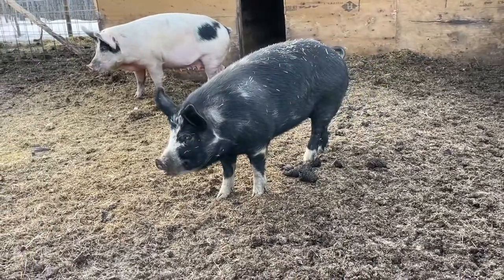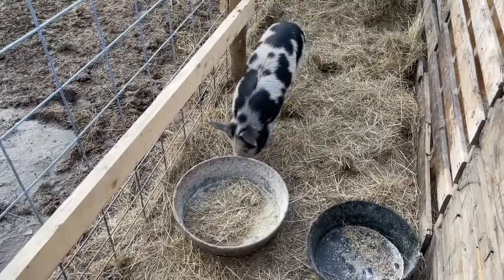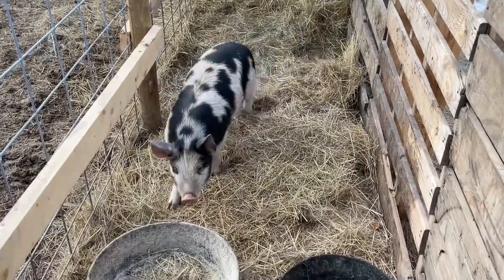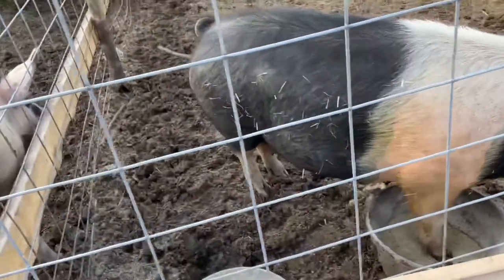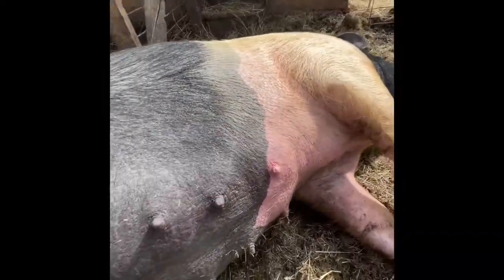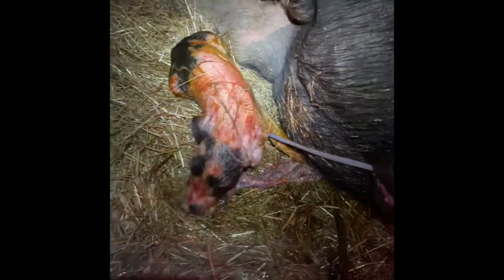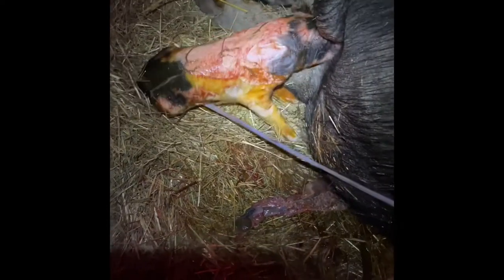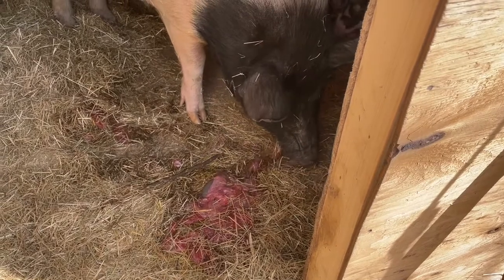Farrowing a Hampshire x Gilt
Farrowing out one of our Hampshire x Berkshire gilts.

She went 118 days and had a bit of a rough delivery.